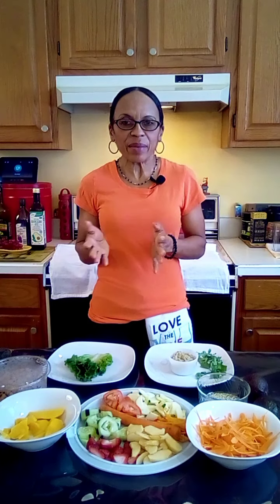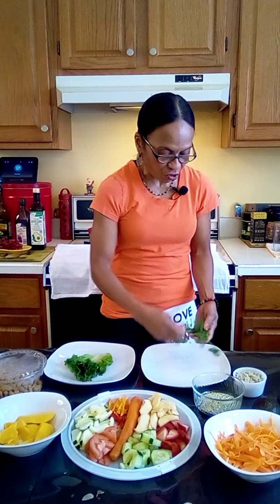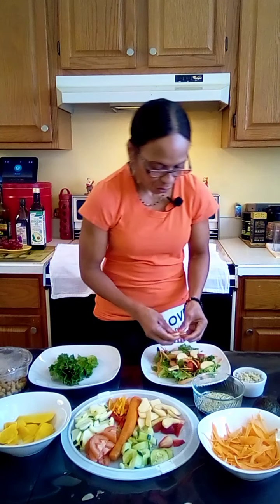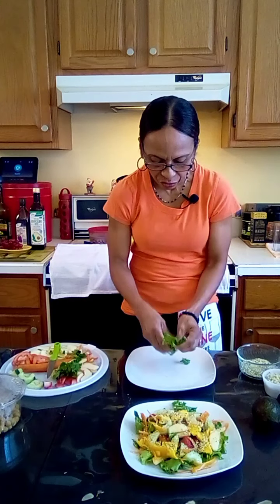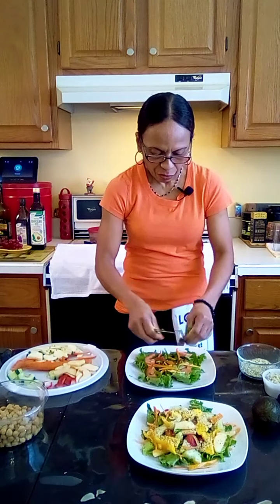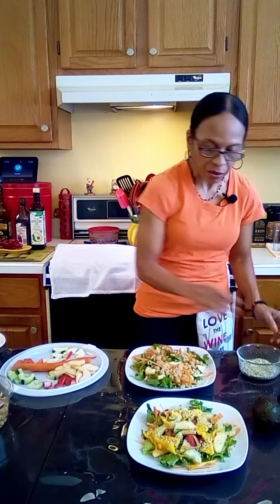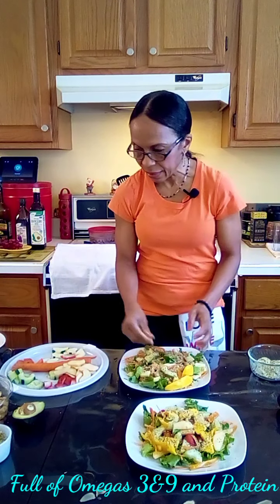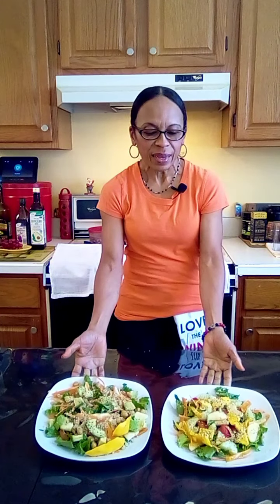Chickpea Avocado Salad with Hempseed.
HI GUYS!
 A fun salad! A delicious plate full of Protein, Antioxidants, Vitamin C, Fiber and Hempseed full of Omega 3 & 6 and much more.

You can eat this salad with your favorite dressing, or if you prefer you can make your very own. Enjoy its delicious taste, its quick and easy.

Jazz D...